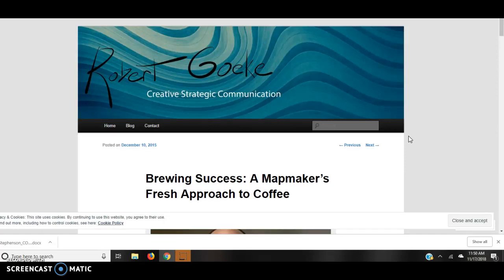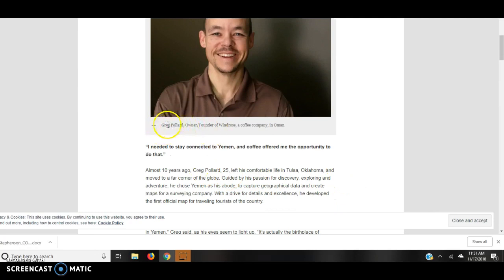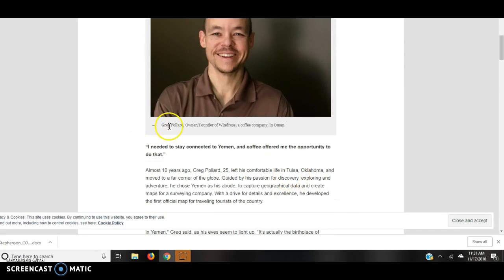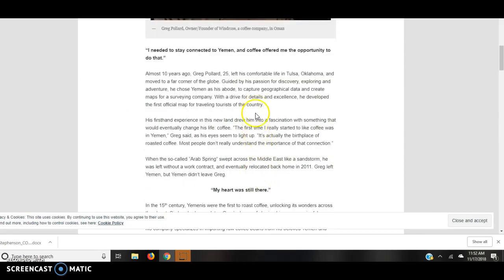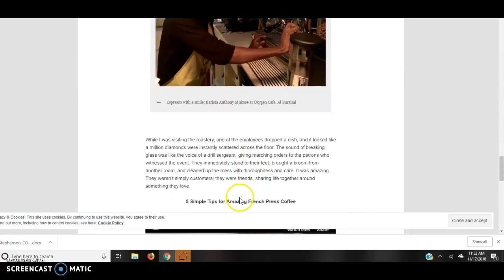COM 542 Blog Publishing Tips